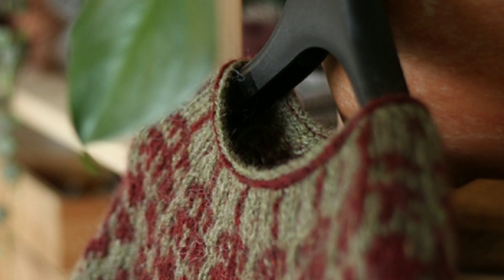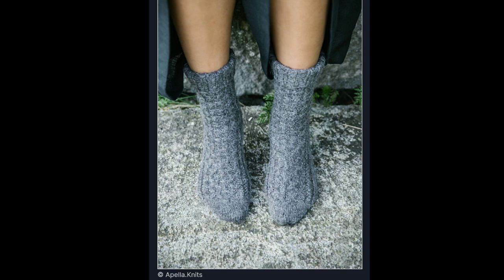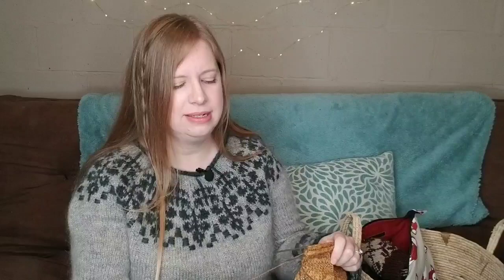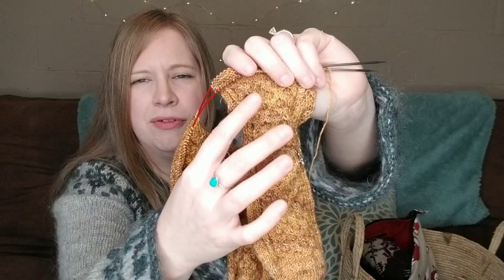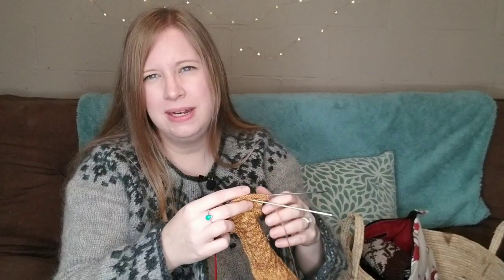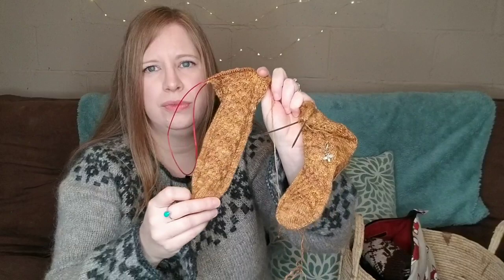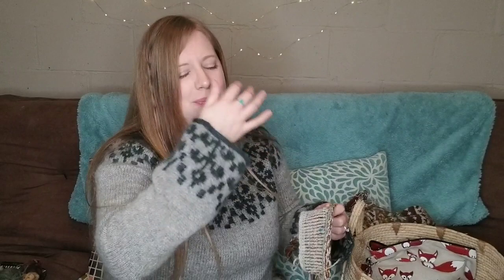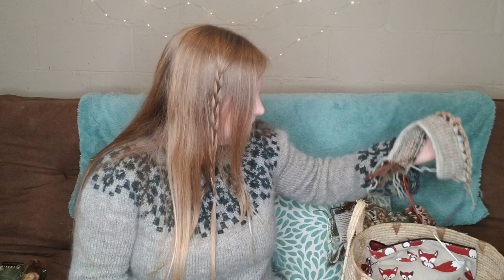Ep. 38: Finished Florarium Sweater in Nutiden & Knitting My Stash // Knitting With Cat Hair Podcast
Join the Marie Wallin MAL on Instagram:
August 1, 2021 - August 1, 2022

***PLEASE NOTE***
Due to size limitations on Instagram group chats, I have moved the MAL chat to a new group on the Slack app (link above)